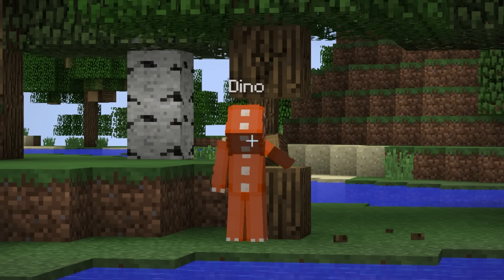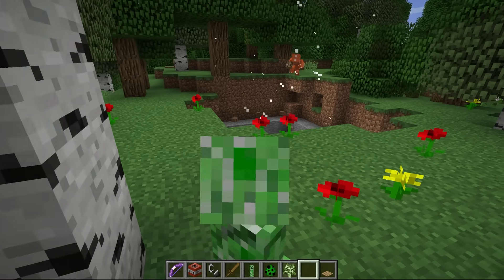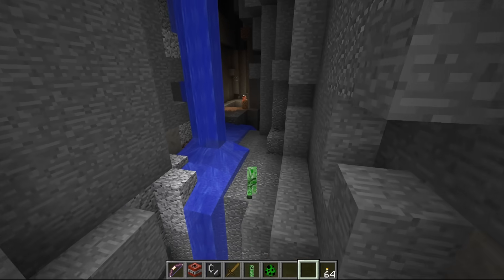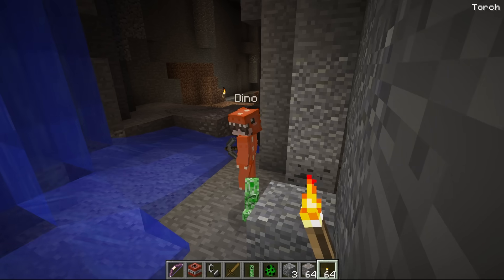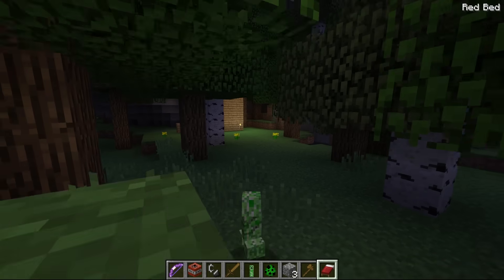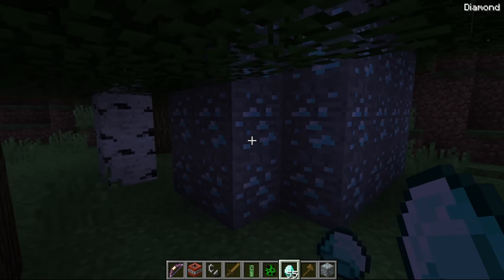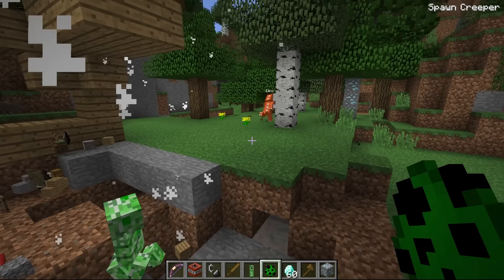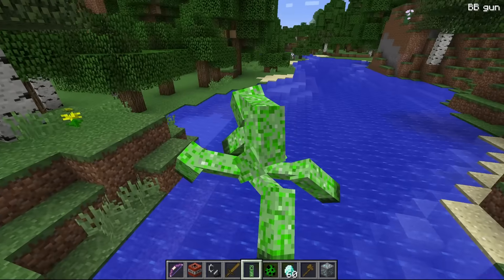Morphing Into a MUTANT CREEPER To Prank My Friend!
I Fooled My Friend as a MUTANT CREEPER MORPH In Minecraft! This is what Pranking as a MUTANT CREEPER in Minecraft is like!
🎮 Join my Minecraft server! IP: PLAY.DARKSCORNER.NET
➡ Supports Bedrock & Java Edition